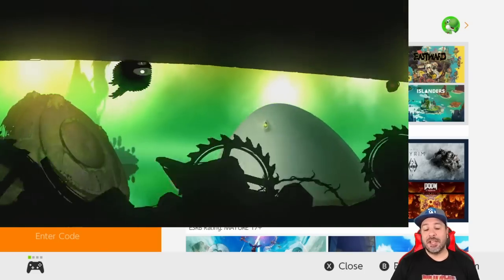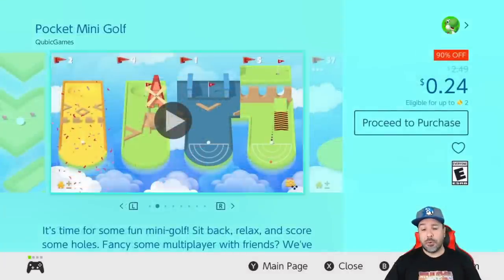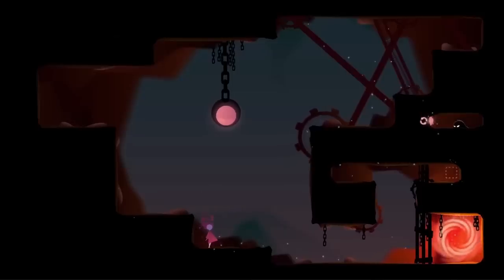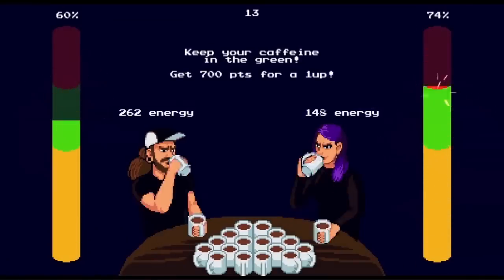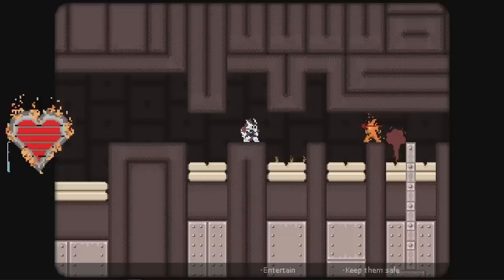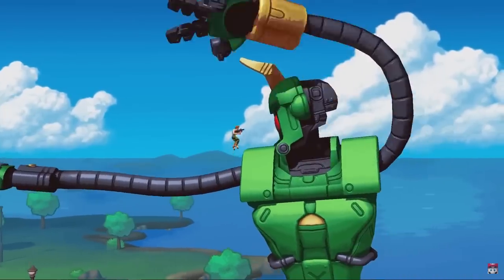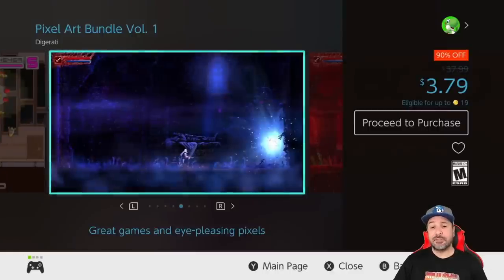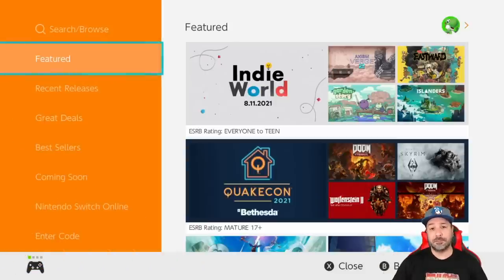HUGE 40+ Nintendo Switch eSHOP DEALS UNDER $5 ON NOW, AUGUST 2021 AMAZING eSHOP SALE!!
0:00 Intro
2:03 Coloring Book Instructions
2:48 Qubic Games sales
9:33 All the other Sales

TOP 5
Mechstermination Force 80% 2.39
OlliOlli Switch stance 80% 2.99
Mana Spark 92% $0.49
Koloro 95% $0.49
Pixel art Bundle vol 1 90% $3.79